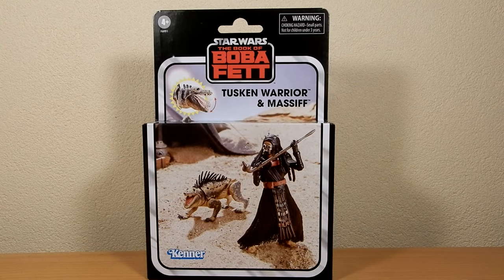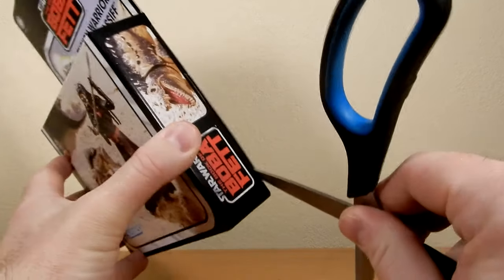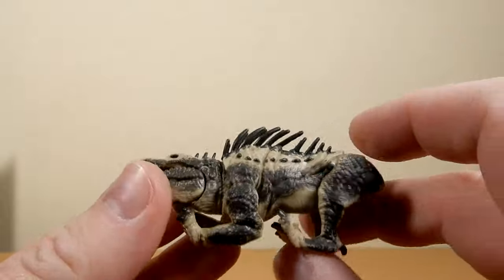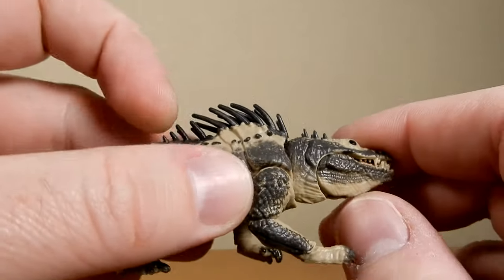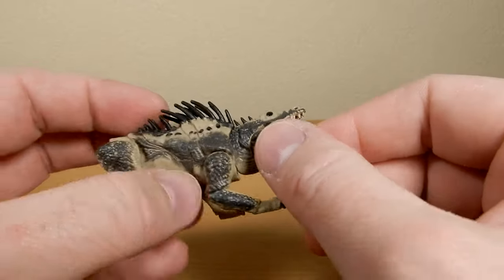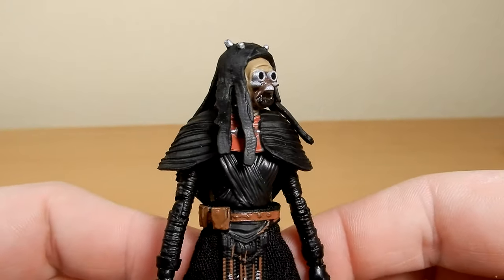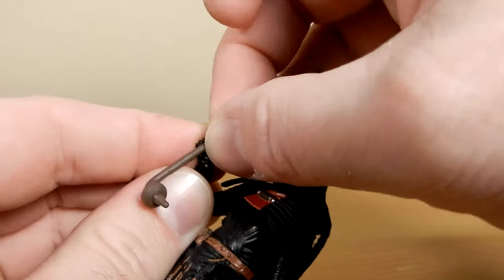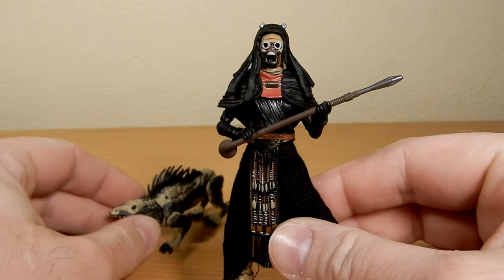TUSKEN WARRIOR AND MASSIFF - STAR WARS THE VINTAGE COLLECTION DELUXE